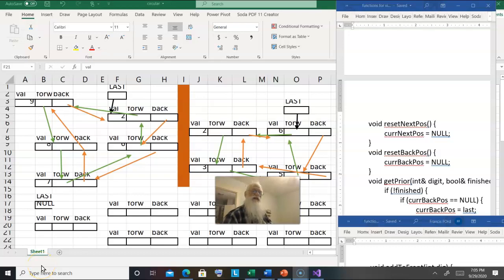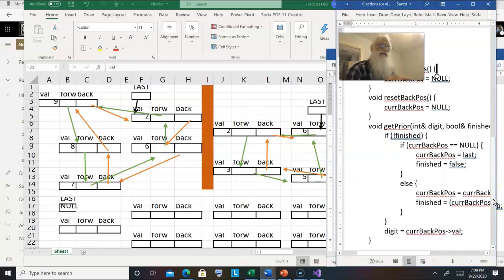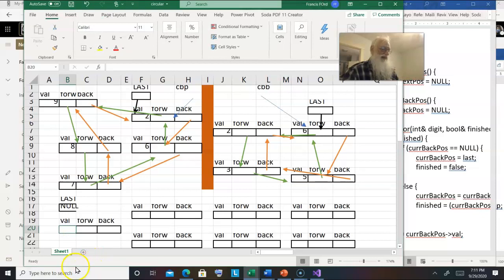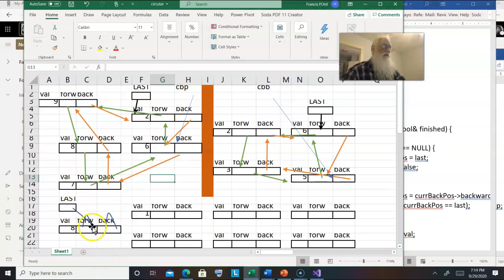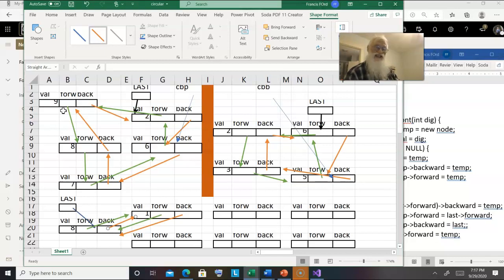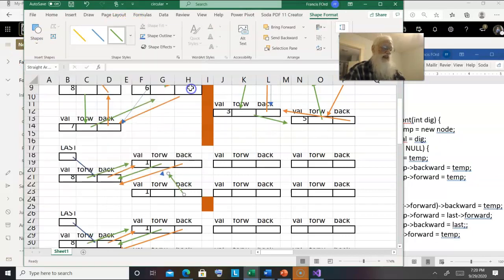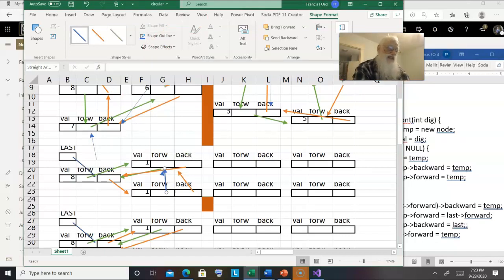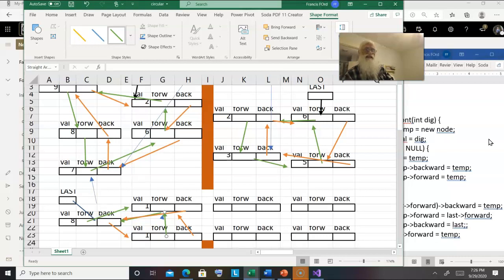data structures-ex for hmw 8